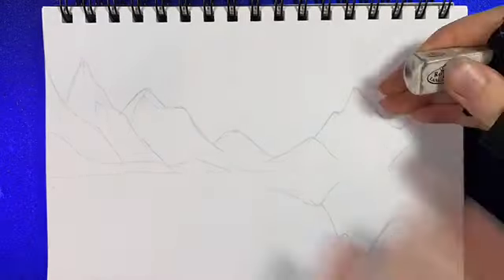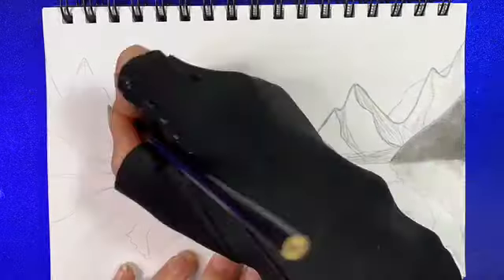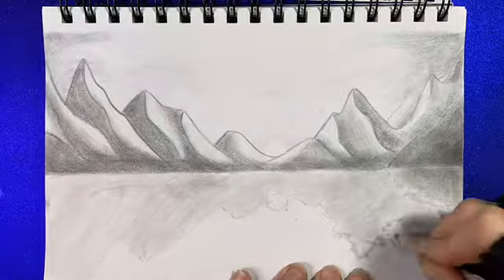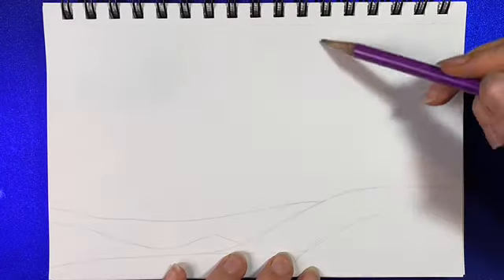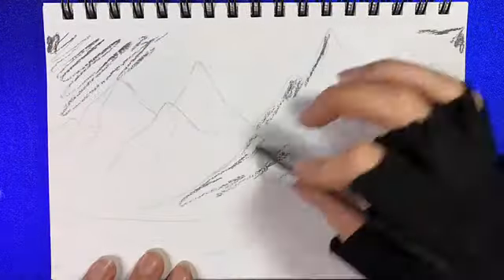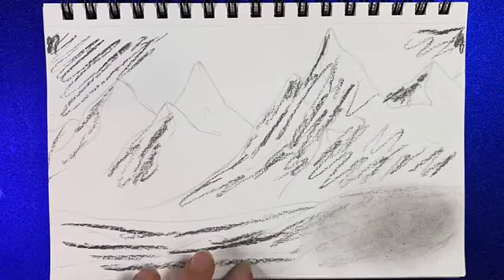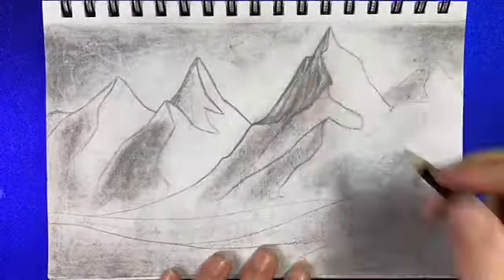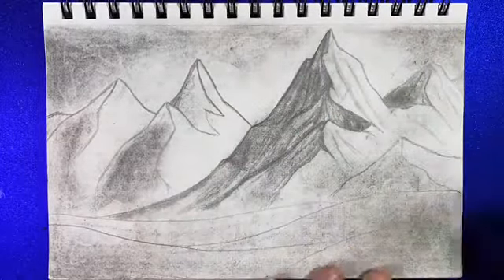Drawing Tutorials | Part 3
I hope you stick around for this series!